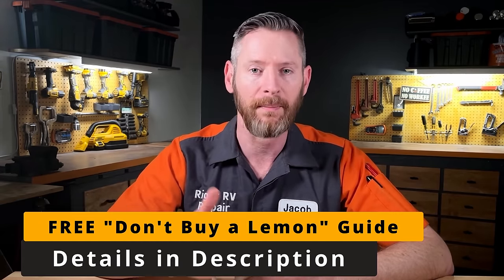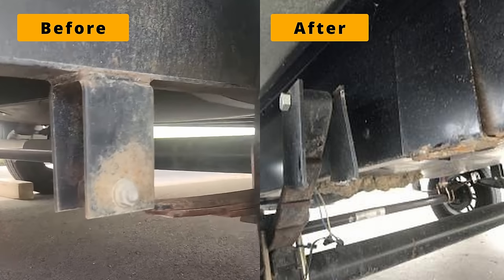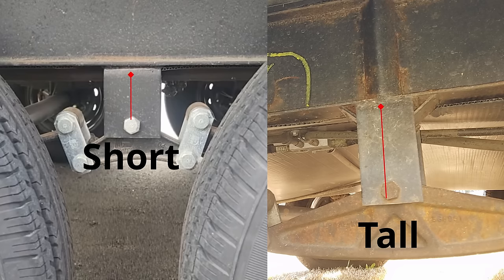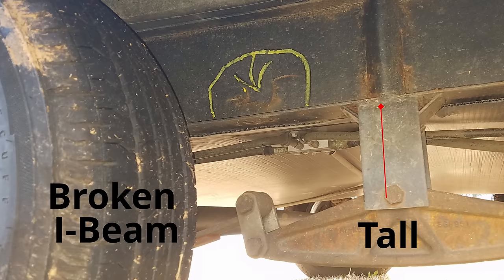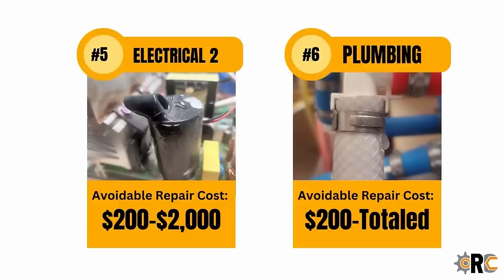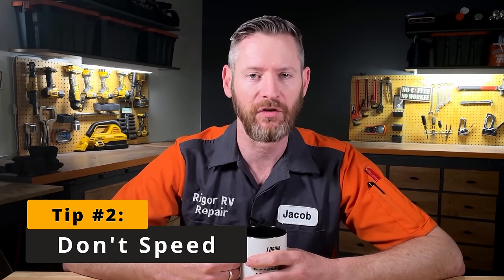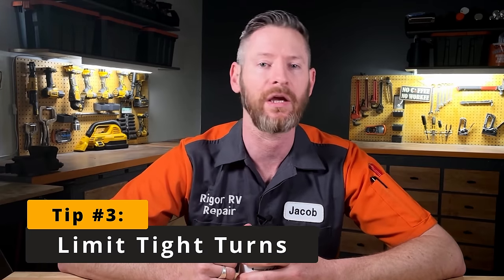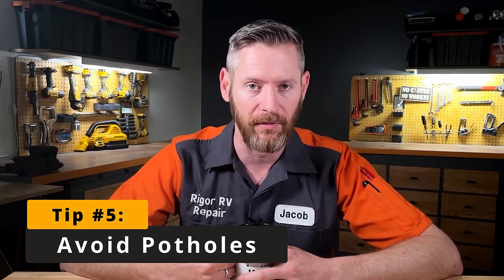How to avoid RV "Frame Cracking" failure - 5 tips from a tech!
Frame cracking is a type of frame failure that impacts both 5th wheels and travel trailers. In today's video I'm going to be answering the following questions about RV "frame cracking":
- What is RV "frame cracking"?
- How to spot frame cracking/frame failure on a RV?
- What causes frame cracking/frame failure?
- How do I avoid RV frame cracking/frame failure?

Some of the resources I talked about in the video:
Frame reinforcer I recommend from the video